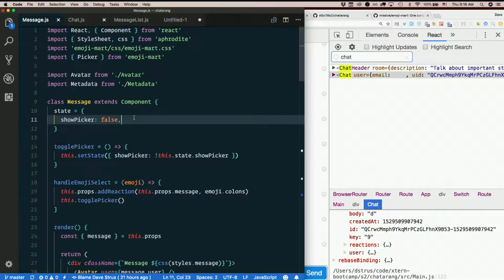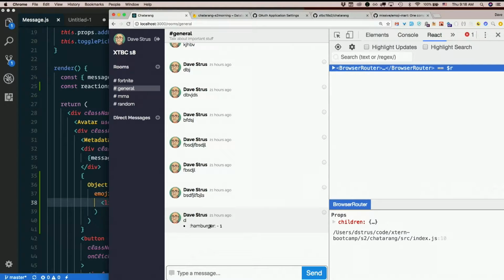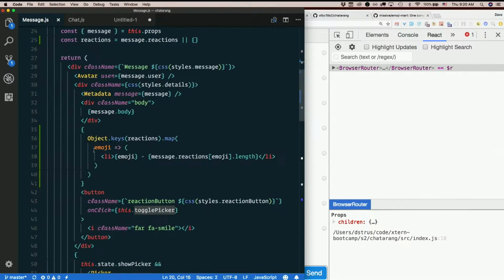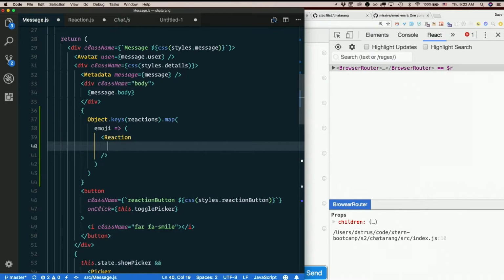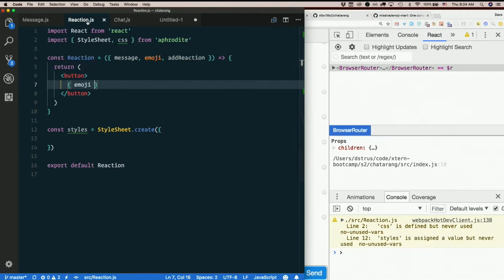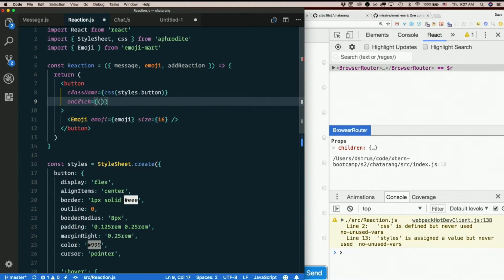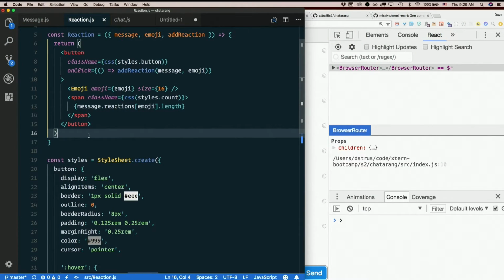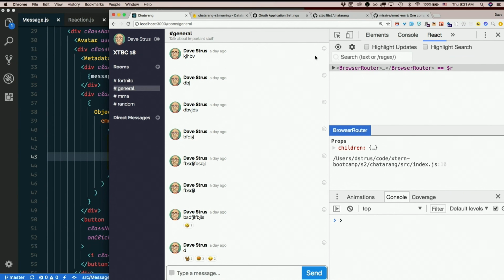Day 12 - Morning, part 2: Display reactions on messages - XTBC 2018 Session 2